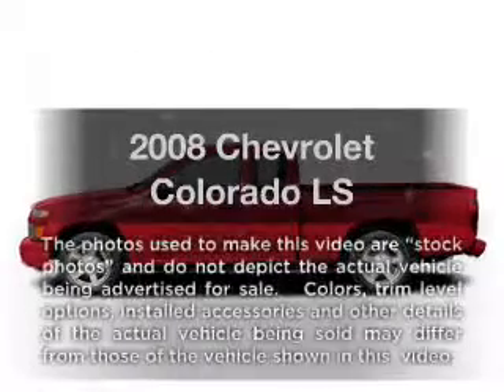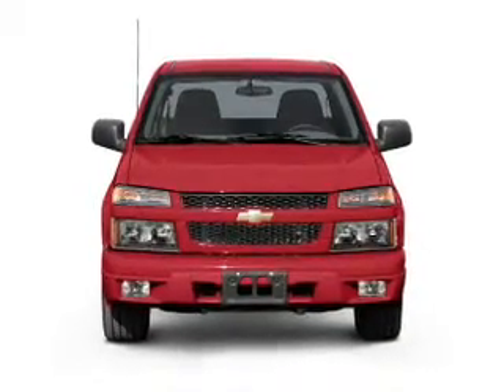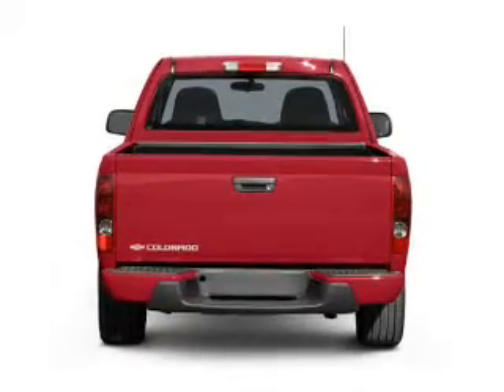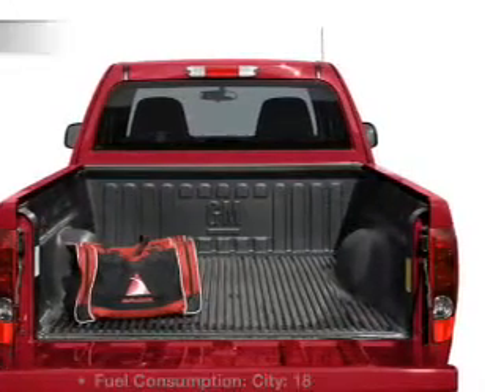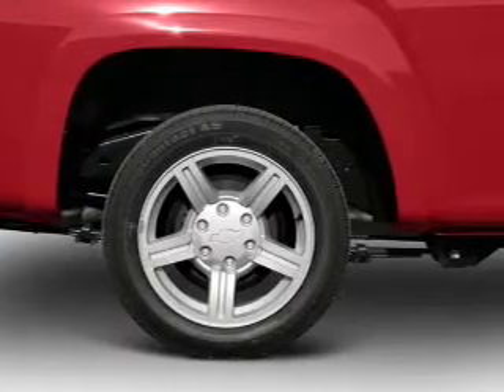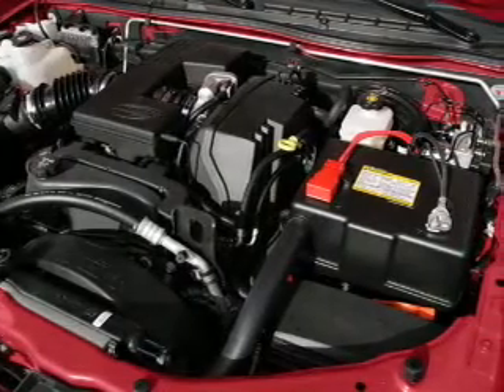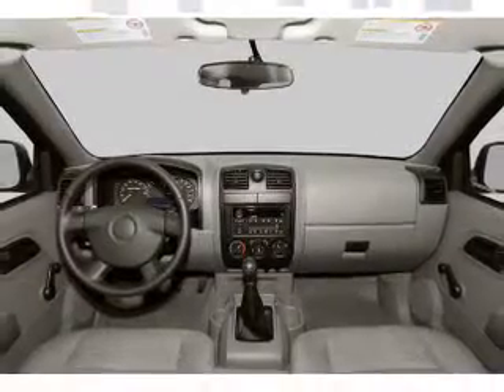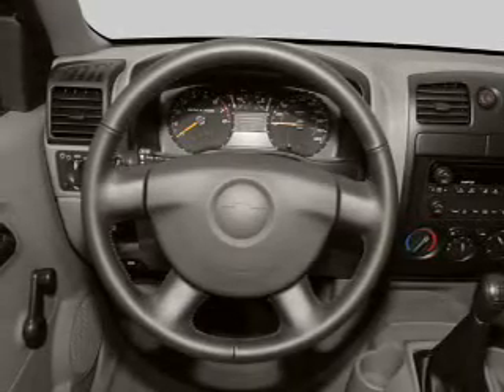2008 Chevrolet Colorado - Tallahassee FL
Year: 2008
Make: Chevrolet
Model: Colorado
Trim: LS
Engine: 2.9 liter inline 4 cylinder 16 valve
Transmission:
Color: Pace Blue
Mileage: 92616
Address:
3963 W. Tennessee Street